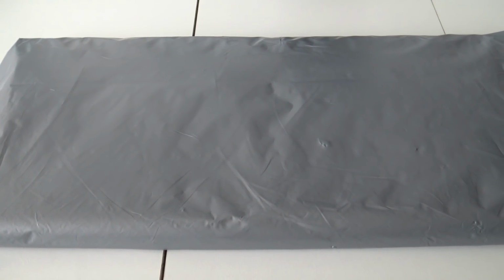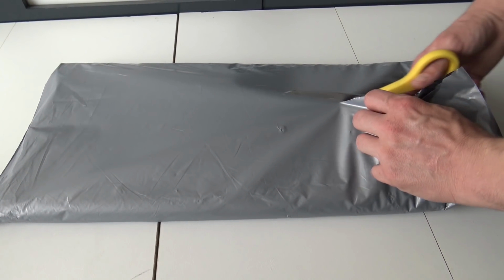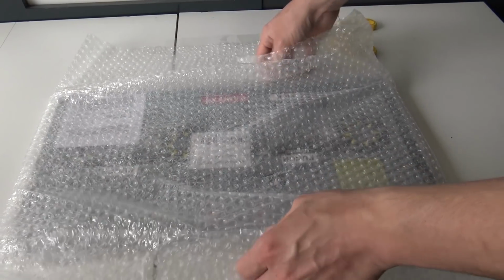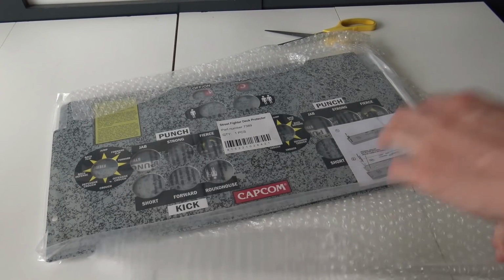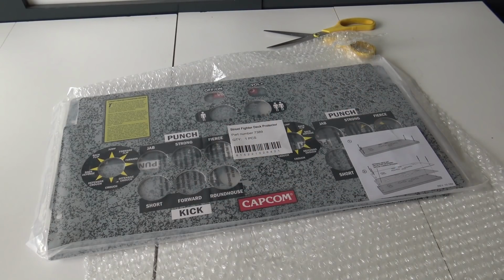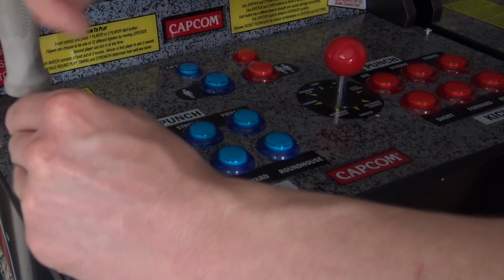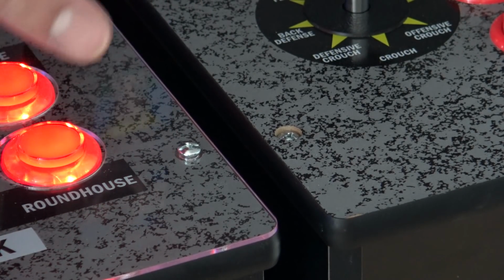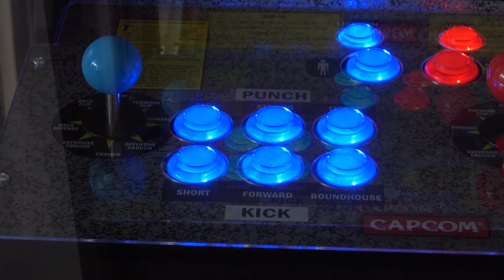Arcade1up Cabinet - Acrylic Plate Upgrade / Montage Tutorial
Emulation Station / Retropie / Raspberry Pi / Playstation / PSX / Arcade1up / Modding / Retro Game Console / Street Fighter 2